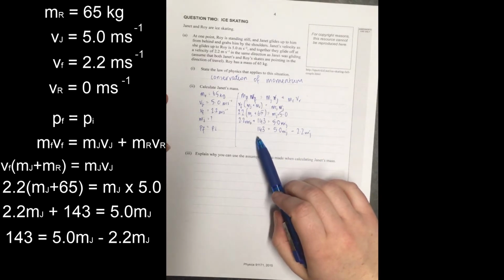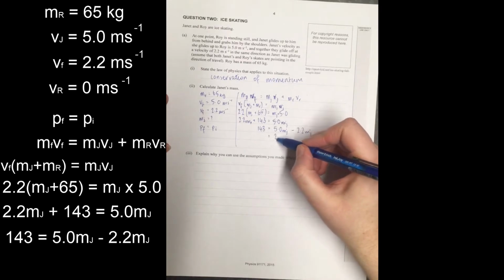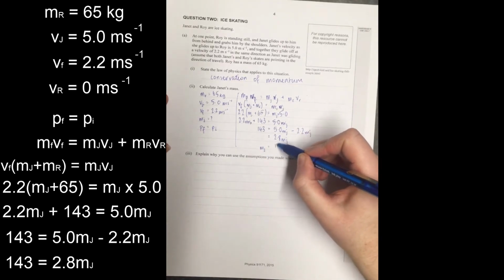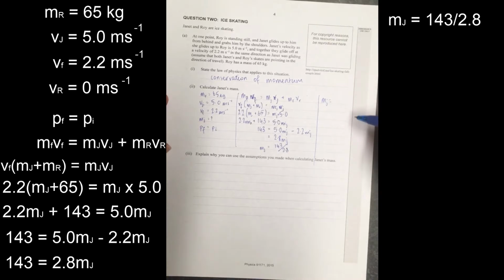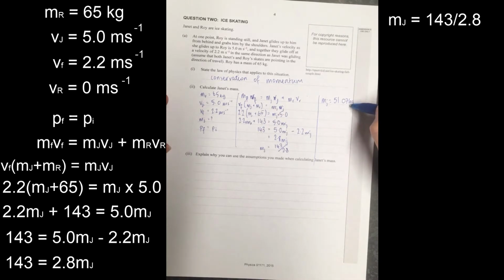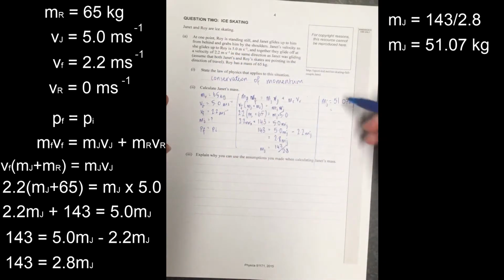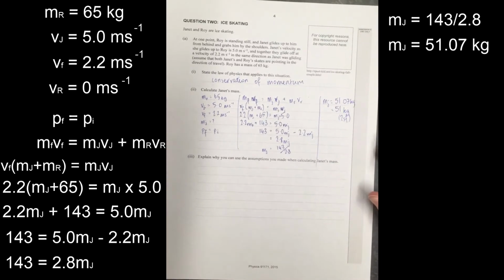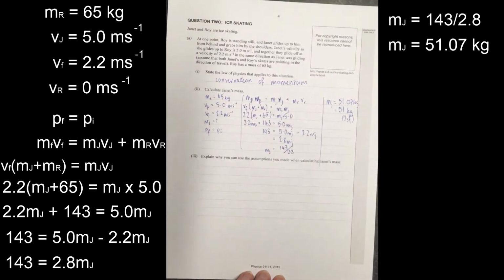L2 Physics - Mechanics Exam Q2 2015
Work through of Question 2 from the 2015 NCEA Level 2 Mechanics Exam.

This question is on momentum and impulse.